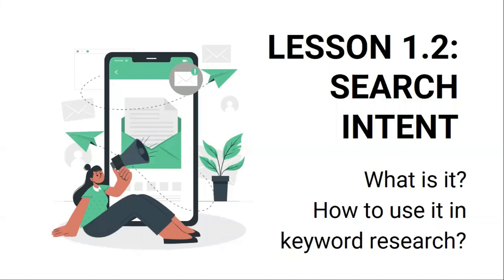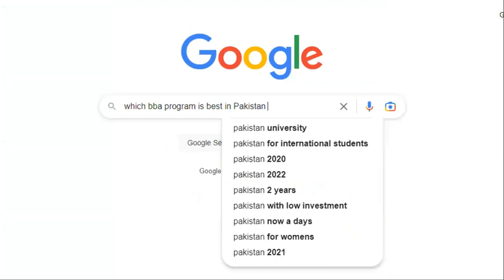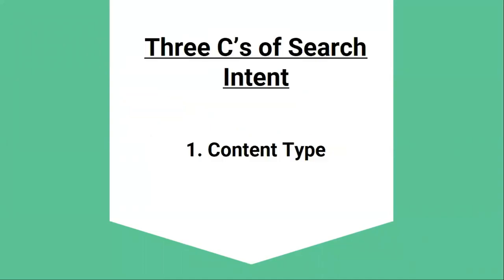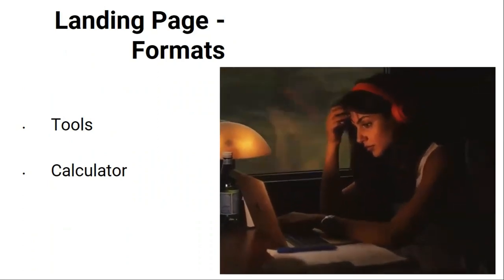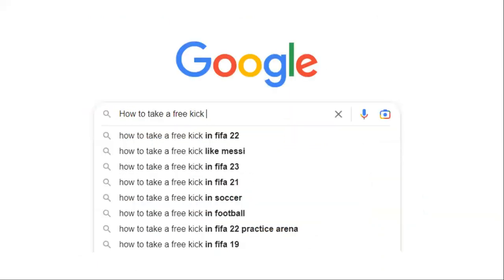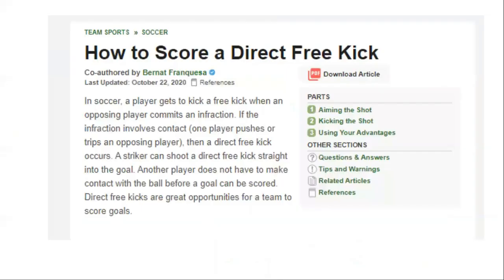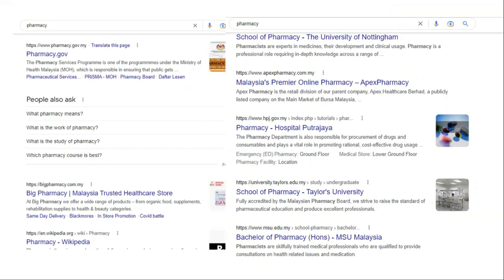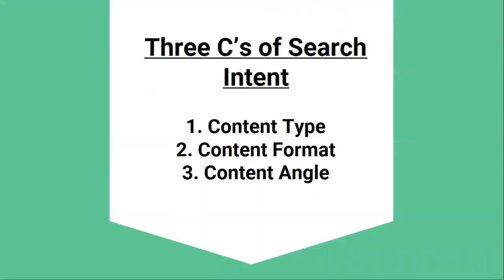SEO Course - Module 1 - Search Intent (Lesson 1.2 )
The video explain what is search intent and how to use it in keyword research.

Match search intent by applying three C's of search intent.

1) Content type
2) Content format
3) Content angle